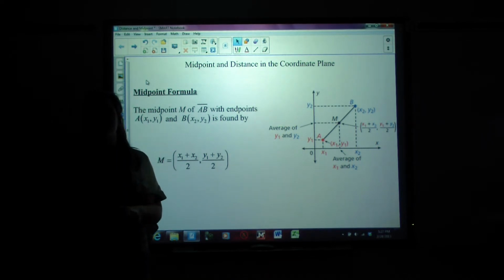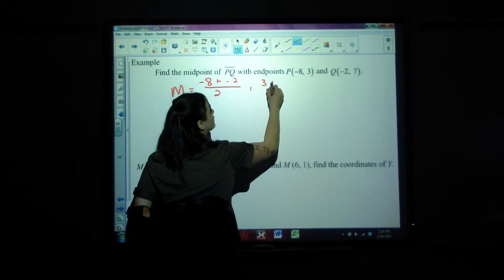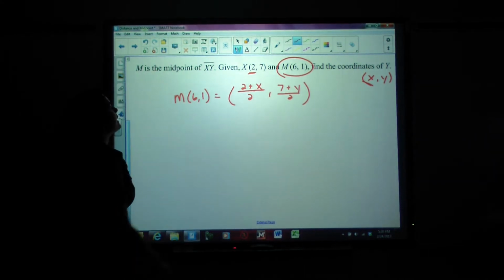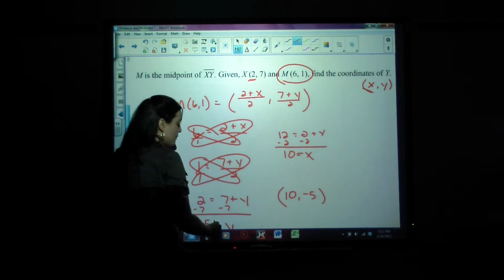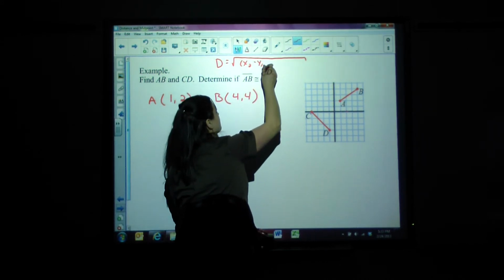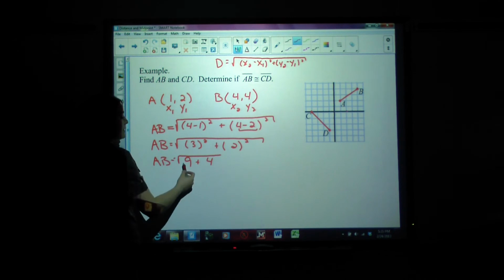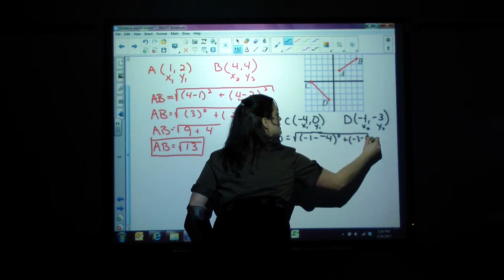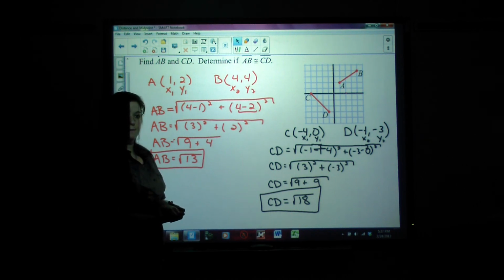Midpoint and distance in the coordinate planes